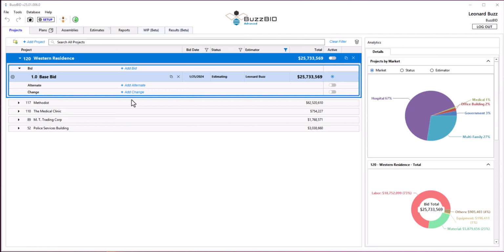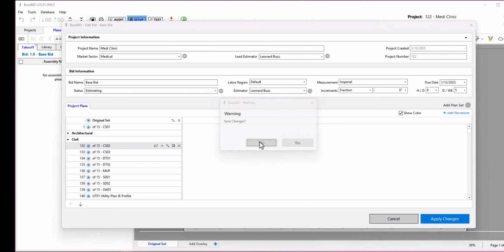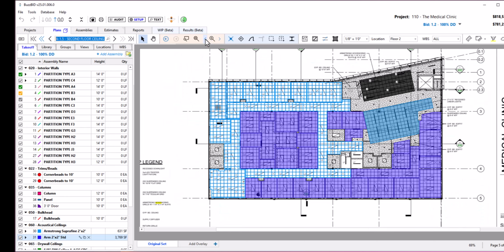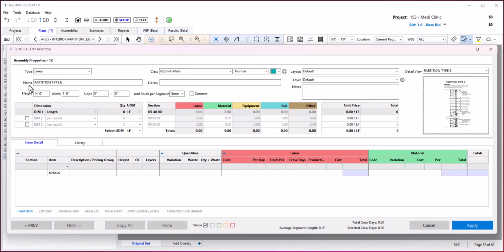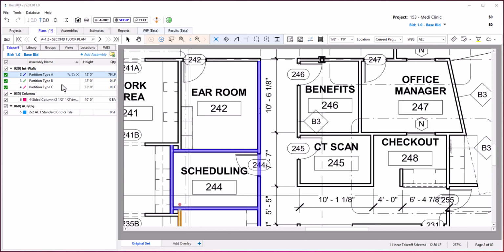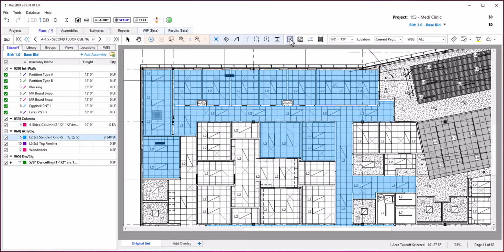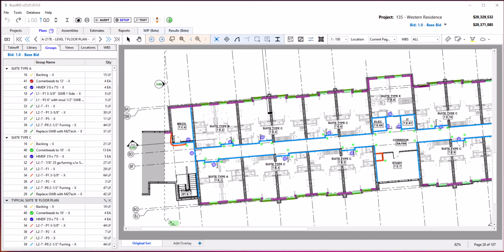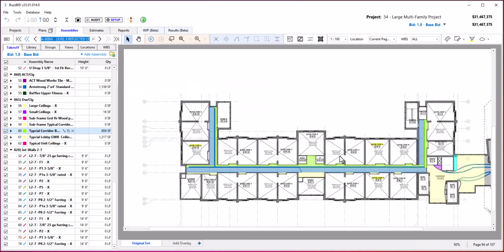1: Quick Start Takeoff